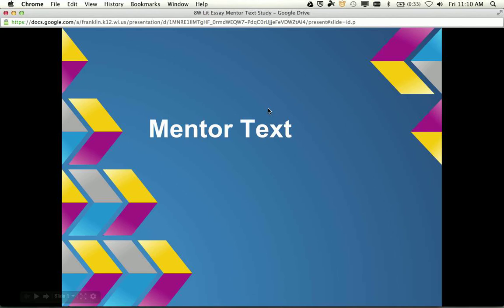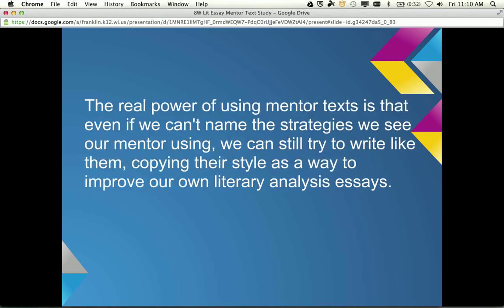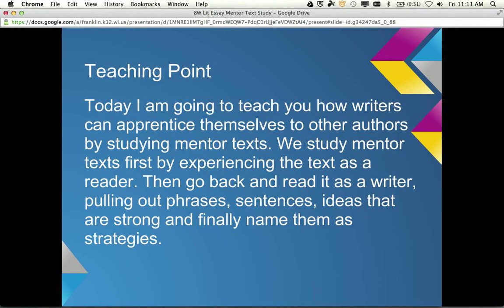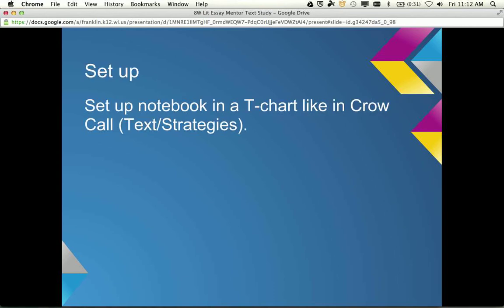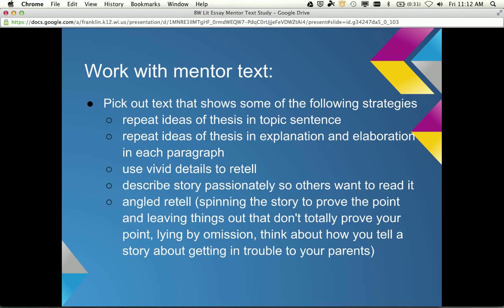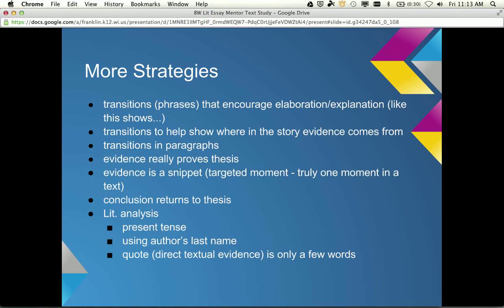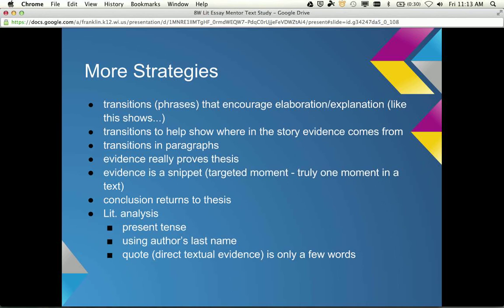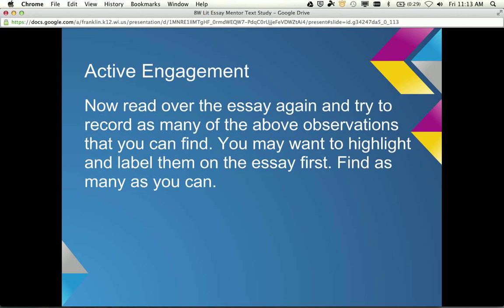8W Lit Essay Mentor Text Study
Looking for strategies in a mentor text.